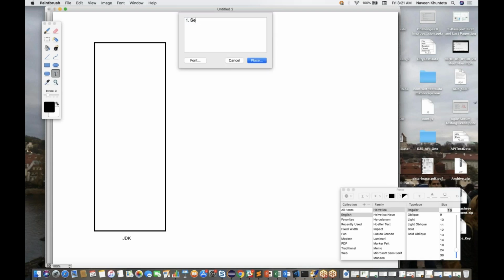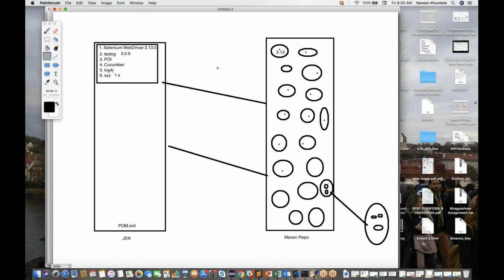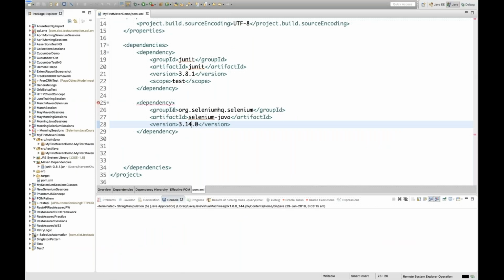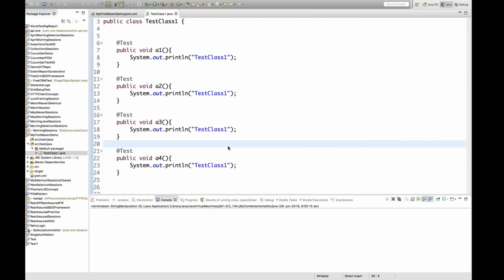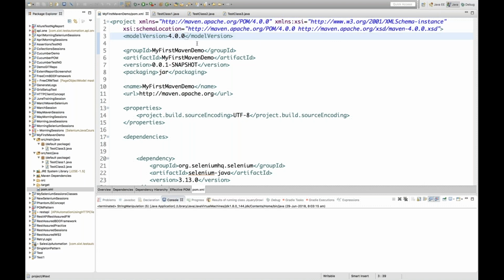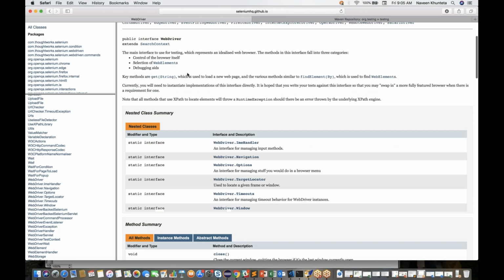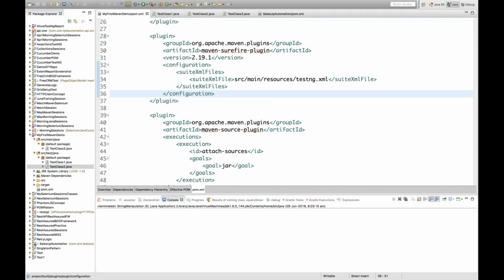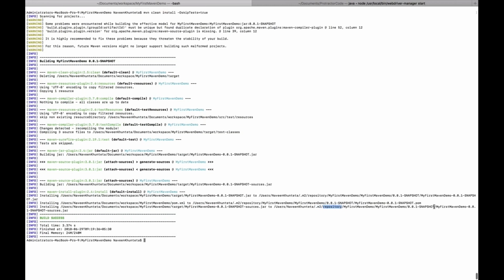Learn Maven in 55 mins only || A quick overview on Maven || Classroom session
In this video, I have given the basic use case of Maven, What is Maven, Why we us this with different Maven Commands.

How to generate build with Maven, why it is called a Build Automation Tool?

Note: It's a live tutorial from my online classroom training. Some background noise or interruption may happen.

感谢您观看
شكرا للمشاهدة